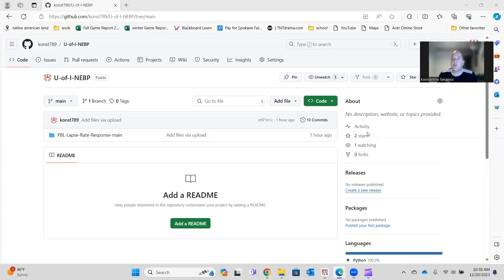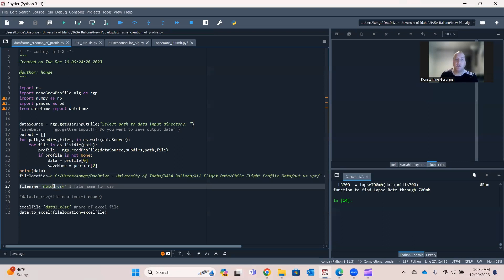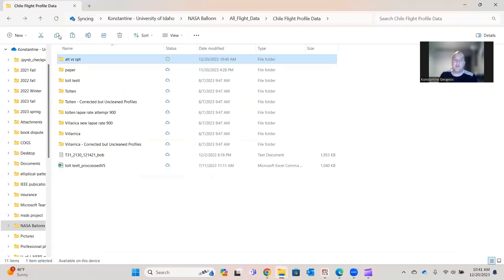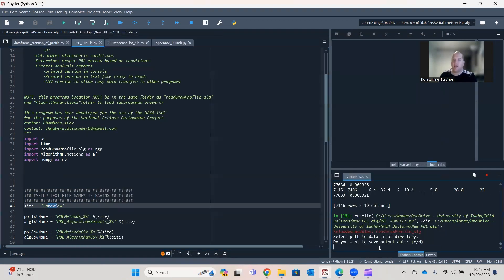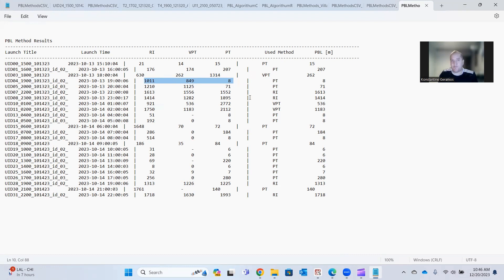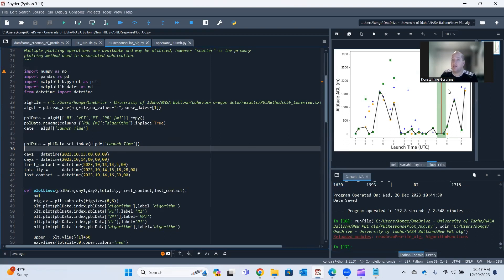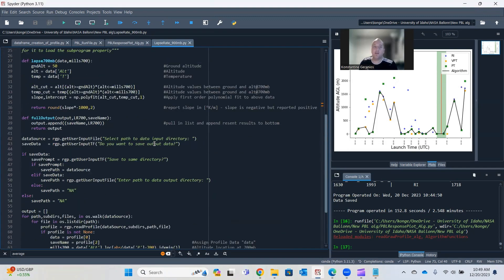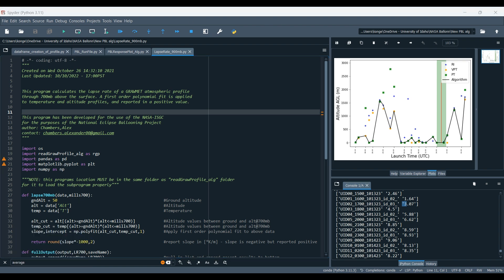NEBP: Data analysis - Planetary Boundary Layer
Konstantine Geranios of the University of Idaho shares information on analyzing the PBL data for the Nationwide Eclipse Ballooning Project atmospheric science teams.